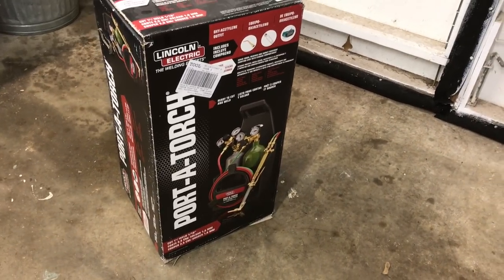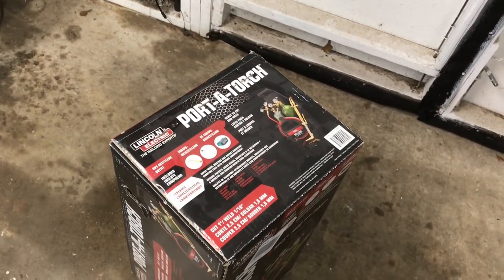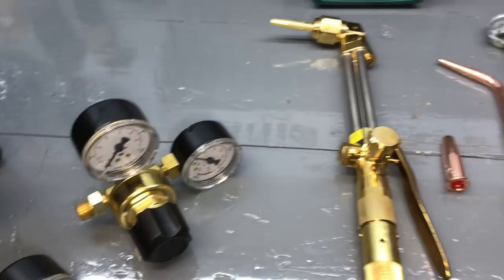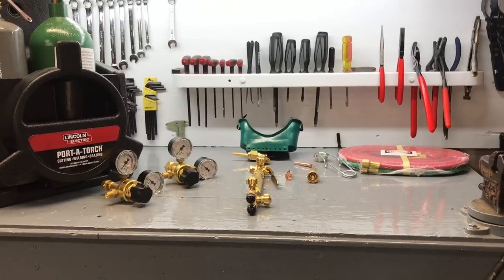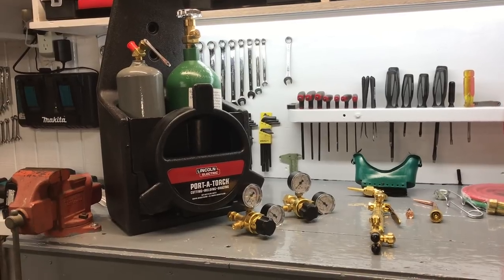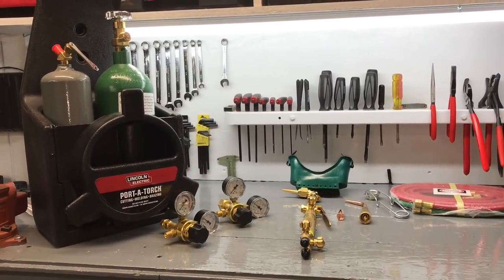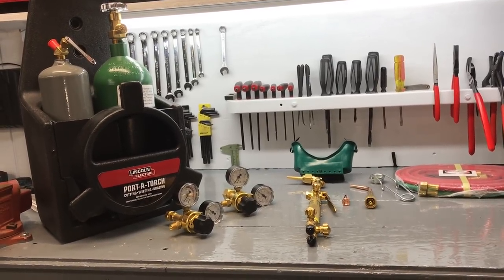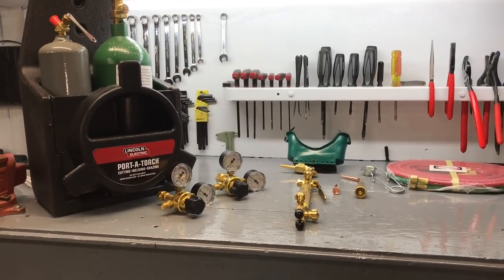Lincoln porta torch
Lincoln port-a-torch.  I bought this cutting, brazing, welding torch at Lowes. It was $299.0 minus my 10% veterans discount. The tanks come empty so you have to trade the oxygen and acetylene tanks in for full ones at any welding supply shop.